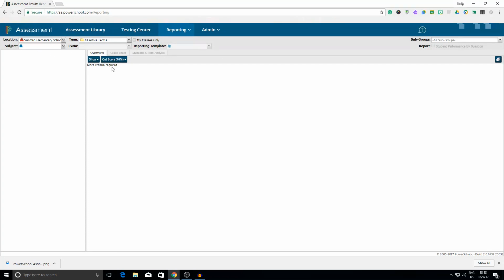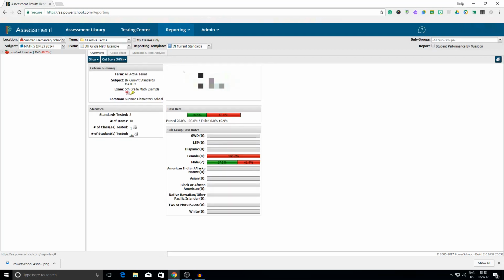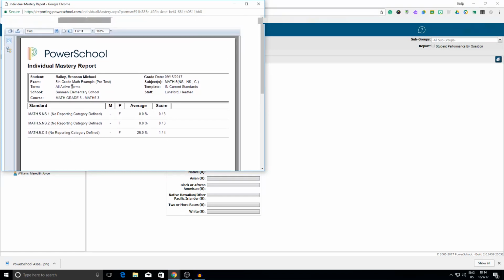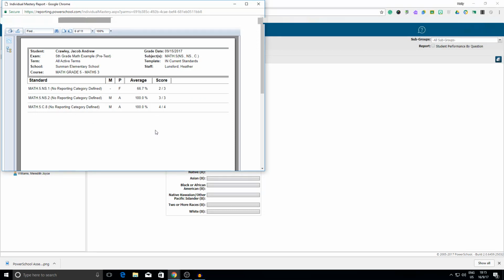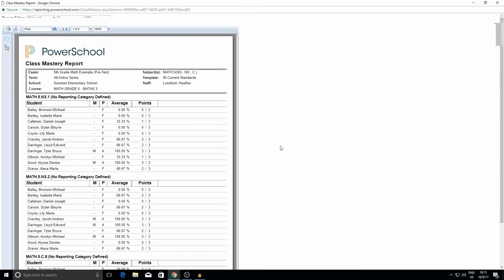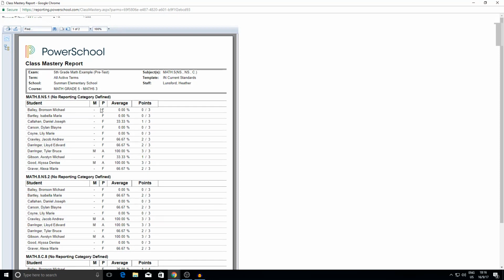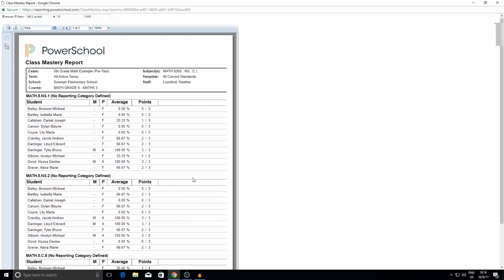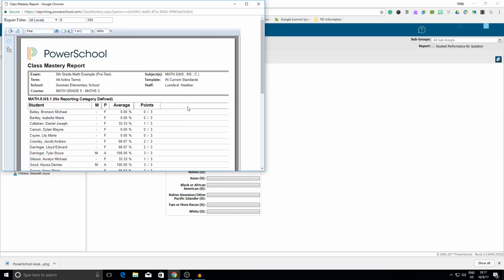PowerSchool Assessment: Individual & Class Mastery Reports